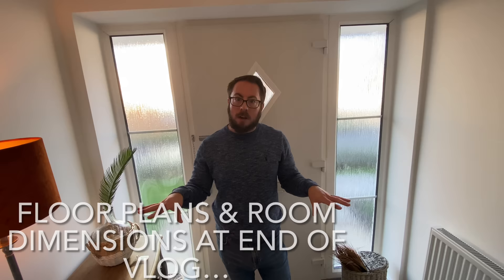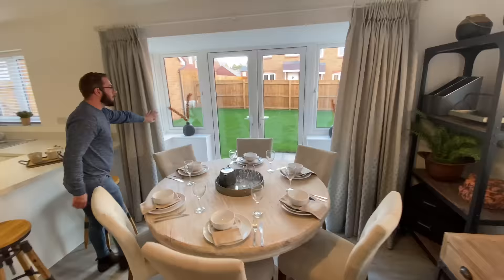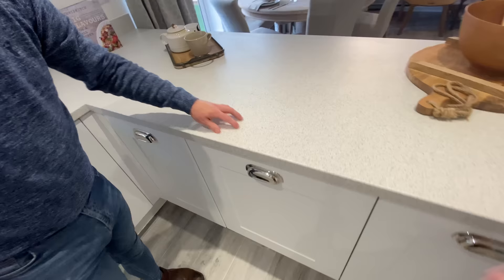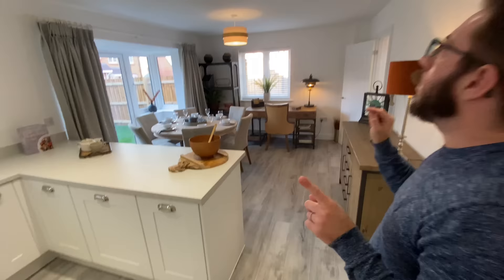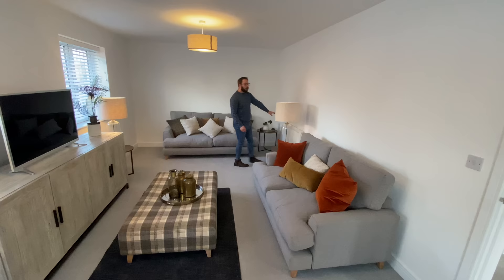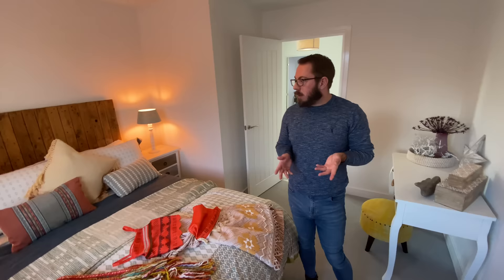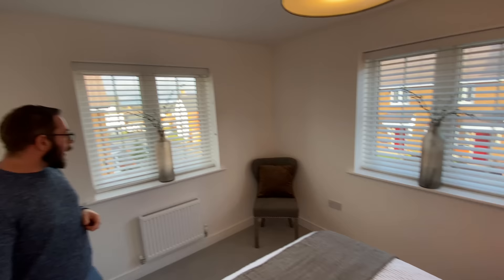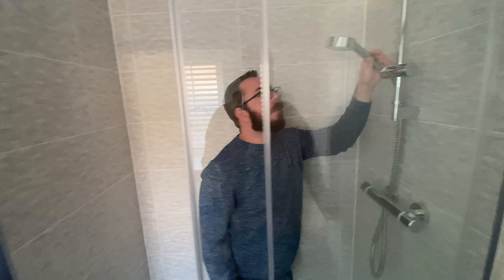Tour £382,000 Bellway 'THE BOWYER' 4 Bed View Home! @ The Spinney Shrewsbury. New Build UK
Tour £382,000 Bellway 'THE BOWYER' View Home! @ The Spinney Shrewsbury. New Build UK

Come along with us as we view the 4 bed detached BOWYER housetype showhome built by BELLWAY.

DEVELOPER - Bellway
HOUSE TYPE - The Bowyer - Detached With Integral single garage
BEDROOMS - Four
FACADE - Render With Tiled Roof
CURRENT PRICE - From £382,000 As Of January 2022.
OPTIONAL UPGRADES - Available (Check Individual Development)

LOCATION -
The Spinney
Shrewsbury,
Shropshire,
SY2 6QS

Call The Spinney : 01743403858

ROOM DIMENSIONS & FLOORPLANS! - See photo's at end of video.

The Spinney is a development of new homes in Shrewsbury, enjoying a semi-rural location 10 minutes’ drive from the picturesque town centre and with key transport links nearby. These 2, 3 and 4-bedroom properties will appeal to first-time buyers, families and professionals commuting around the region or into Birmingham.

The Bowyer is a double-fronted detached home with four bedrooms, an open-plan kitchen, family and dining area, and a separate living room.